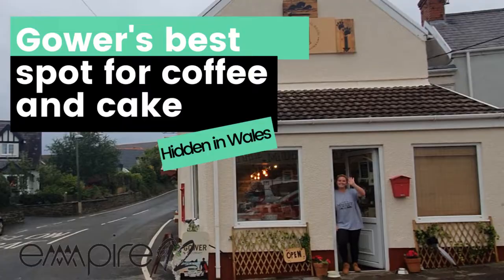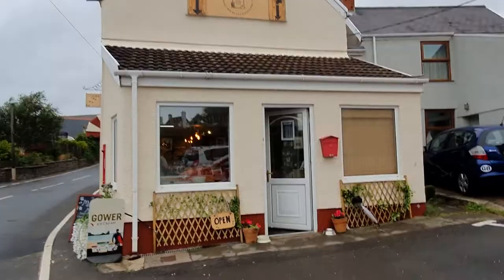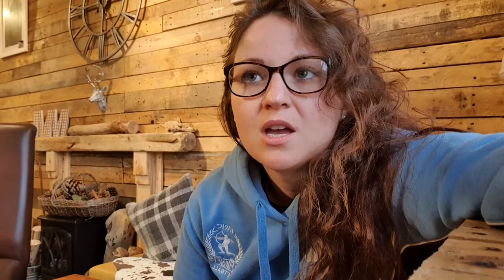You have to visit this café down the Gower Penninsula, in Swansea!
Tucked away in Pennard, Gower, Swansea is this delightful little tea and coffee pit-stop!

The Muddy Mail Room has a colourful history and is now owned and operated by dog-loving walker - Jodie O'Brien. She even has a doggy menu!

She supports local businesses too which is why you'll find all sorts of treats and trinkets sprinkled around the café.

It's close to Pobbles Beach, Three Cliffs Bay, and Pennard Castle so if you are ever nearby you can find it here: 11 Southgate Rd, Southgate, SA3